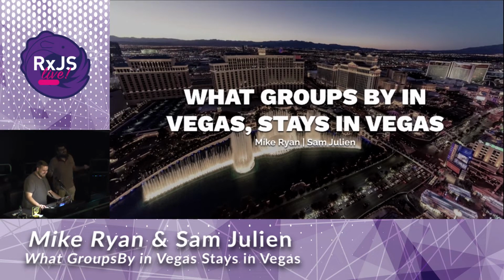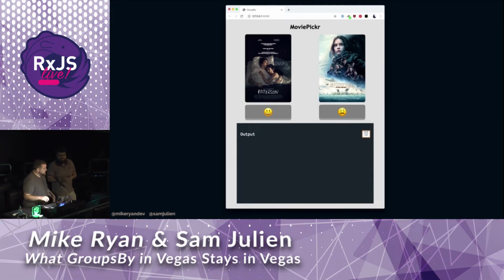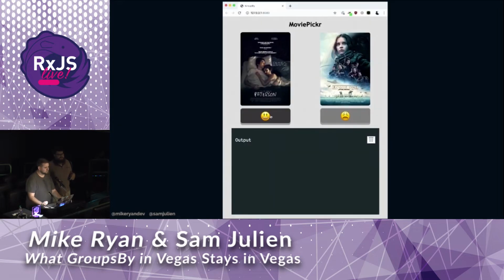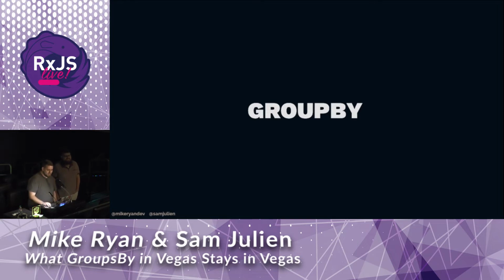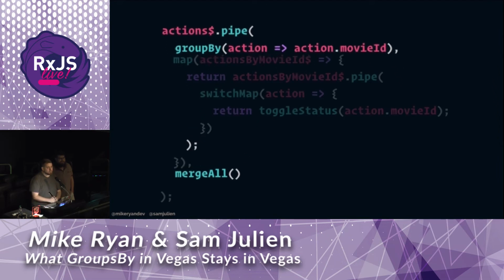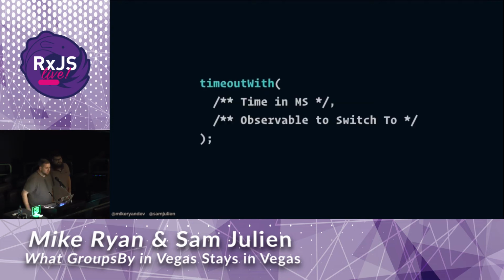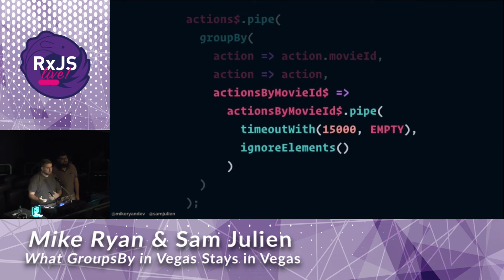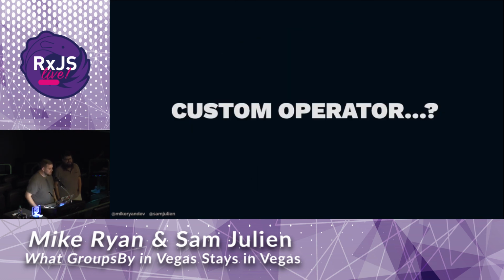What GroupsBy in Vegas, Stays in Vegas - Mike Ryan & Sam Julien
Mike and Sam walk through the groupby RxJS operator and explain the many use cases using code and animations. The also show how using groupby and help create complex and reactive user interfaces and help alleviate back pressure in high volume systems.